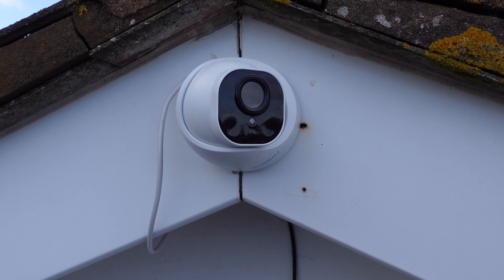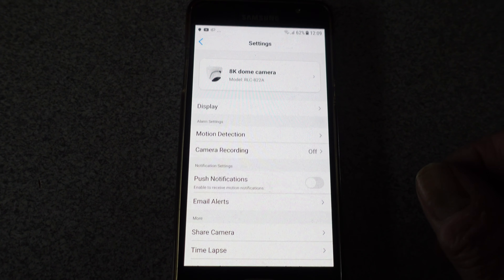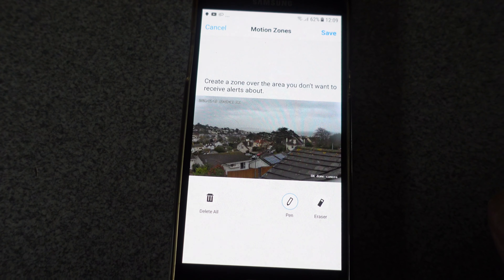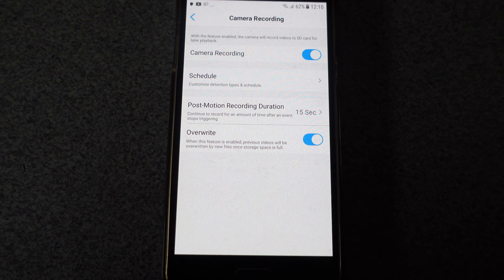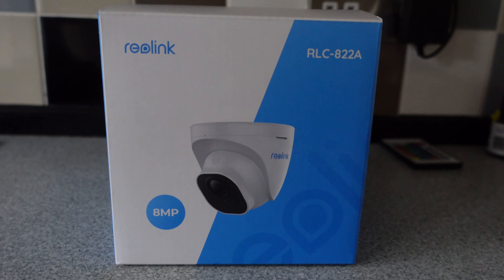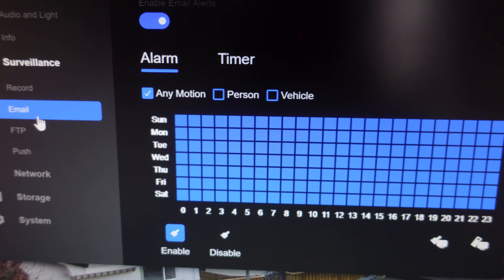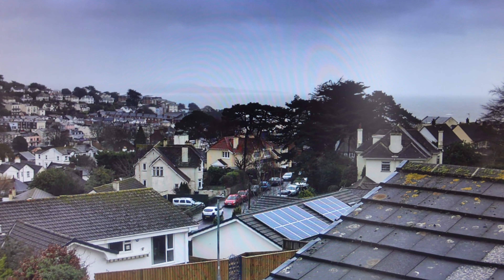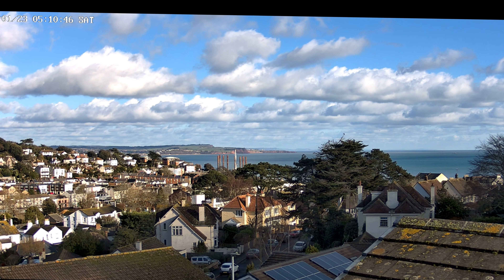Review of the Reolink RLC 822A Security Camera. 4K 8MP 3X Zoom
This security camera has lots of new features. Including person and vehicle alerts. Worth checking out.